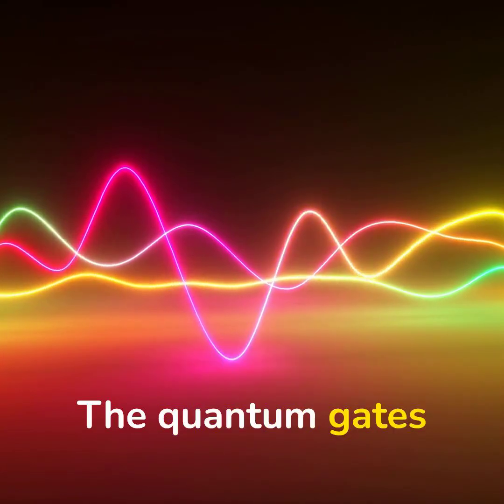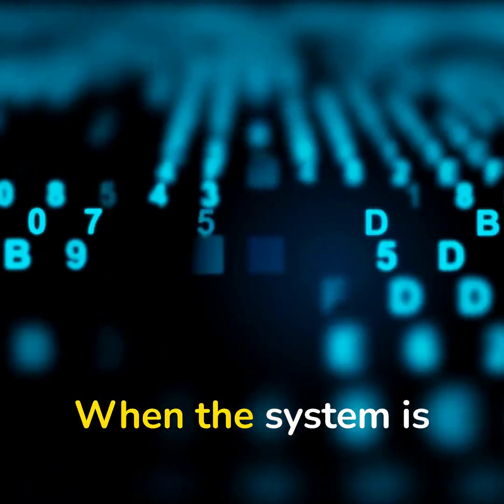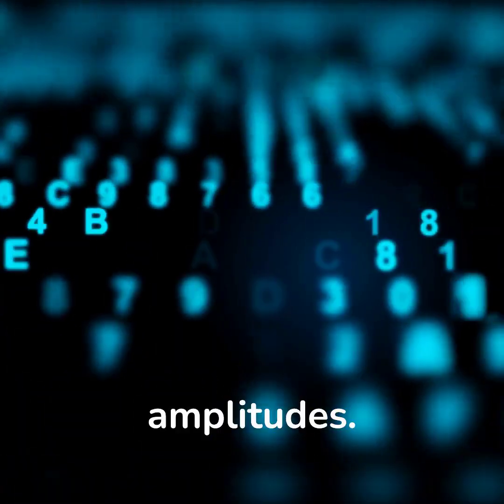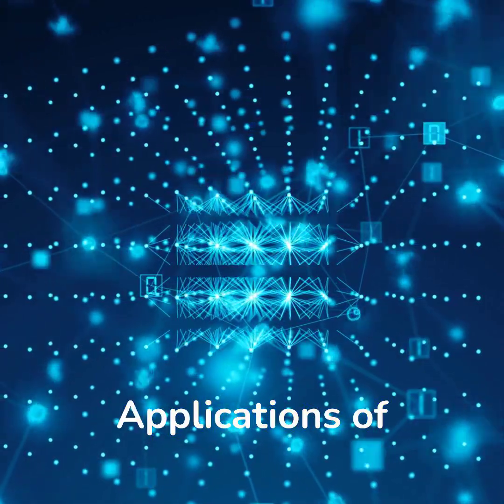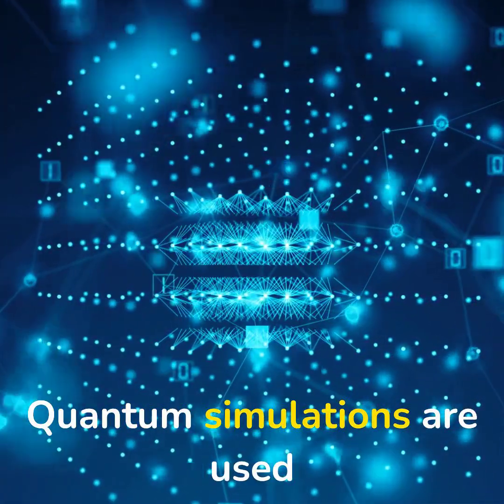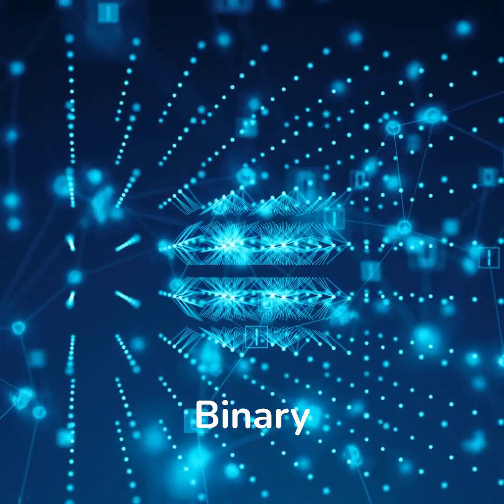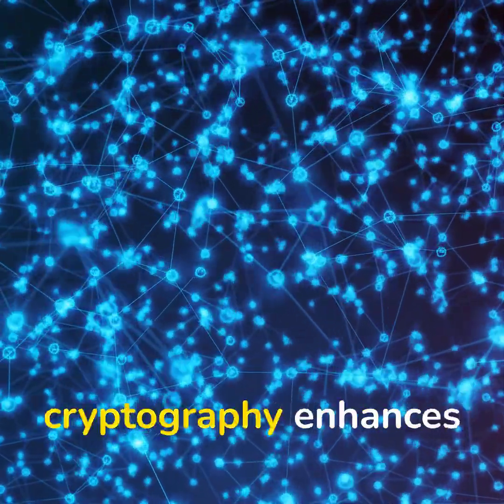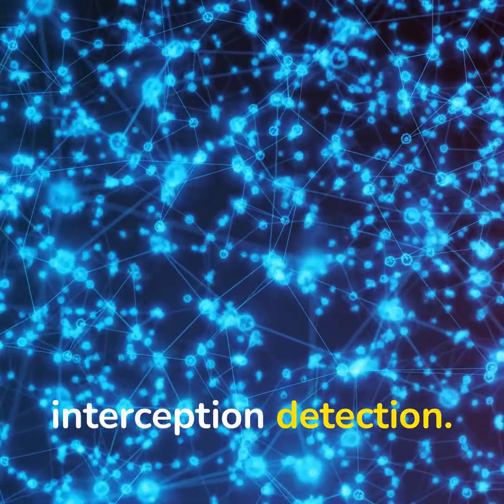From Quantum Mechanics to Quantum Computing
From quantum theory to cutting-edge computing—exploring quantum properties and their role in innovative technological developments, bridging physics and technology.